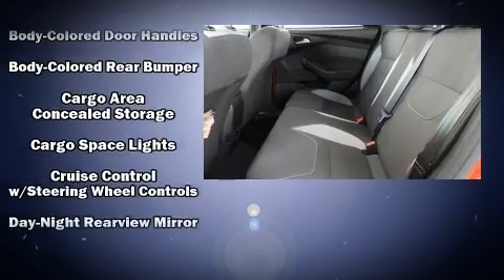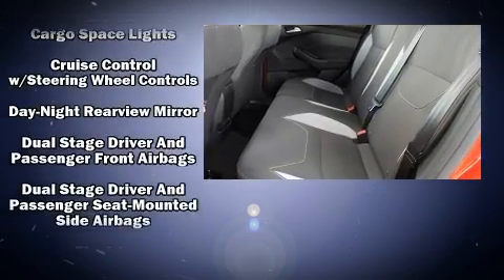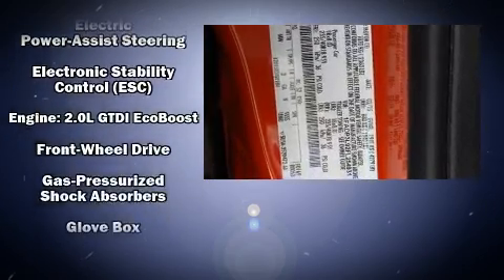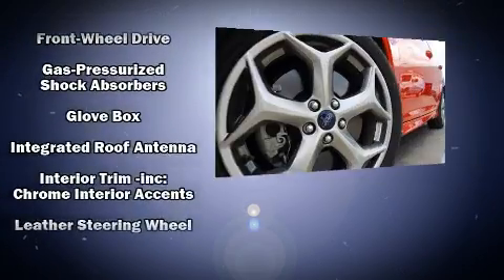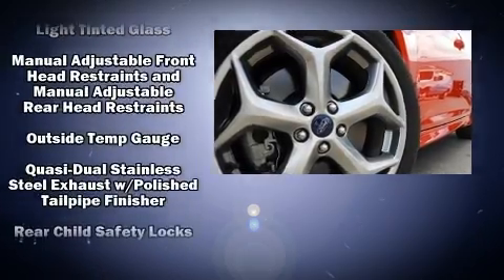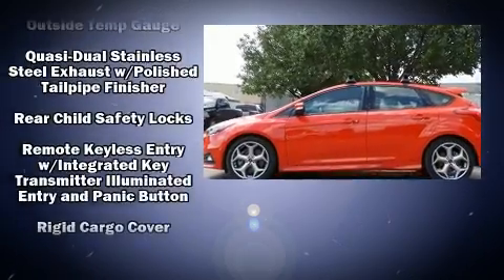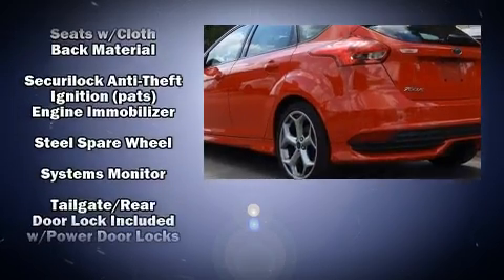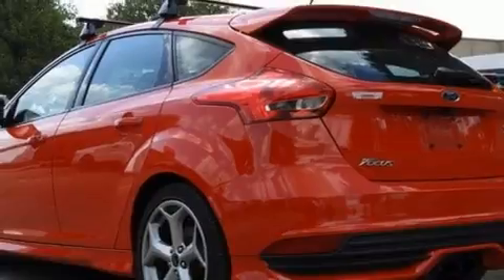2015 Ford Focus ST in Rockwall, TX 75087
Rockwall Ford
990 East I-30 at Highway 205

Here's a great deal on a 2015 Ford Focus ST. This 4 door, 5 passenger hatchback has not yet reached the 50,000 mile mark! It features a standard transmission, front-wheel drive, and a 2 liter 4 cylinder engine. The engine breathes better thanks to a turbocharger, improving both performance and economy. Comfort and convenience were prioritized within, evidenced by amenities such as: a tachometer, a leather steering wheel, front bucket seats, turn signal indicator mirrors, power windows, rear wipers, and air conditioning. Storage solutions are integrated throughout the interior, demonstrating thoughtful attention to detail. Passenger security is always assured thanks to various safety features, such as: dual front impact airbags with occupant sensing airbag, head curtain airbags, traction control, brake assist, a security system, and 4 wheel disc brakes with ABS. With electronic stability control supplementing mechanical systems, you'll maintain precise command of the roadway. You will have a pleasant shopping experience that is fun, informative, and never high pressured. Stop by our dealership or give us a call for more information.